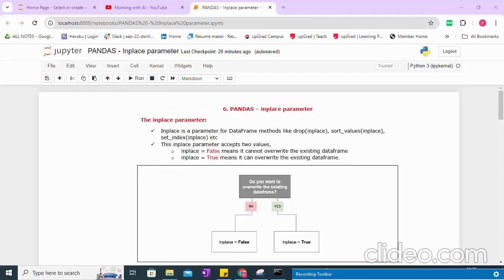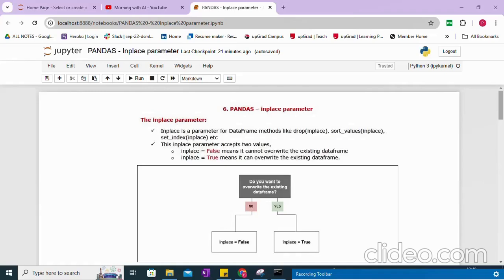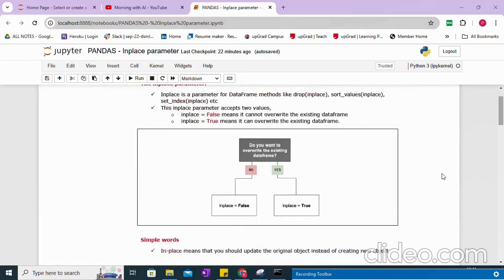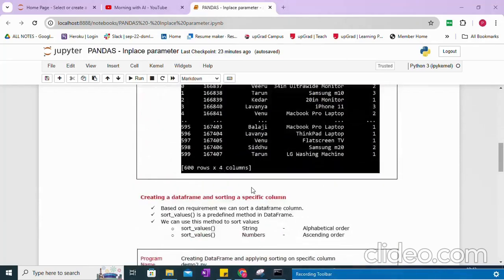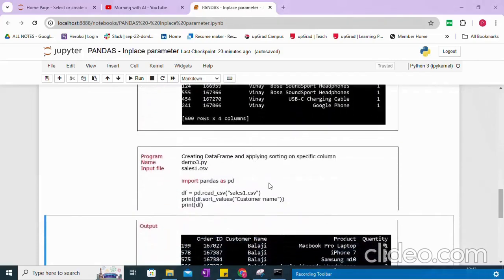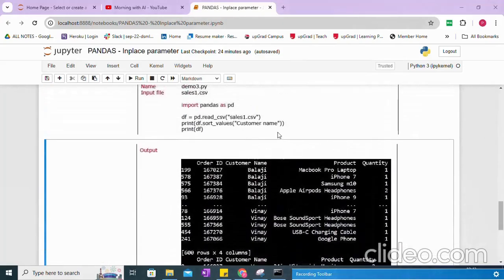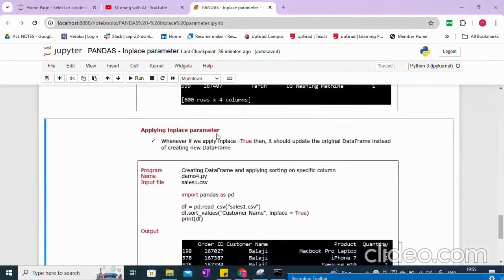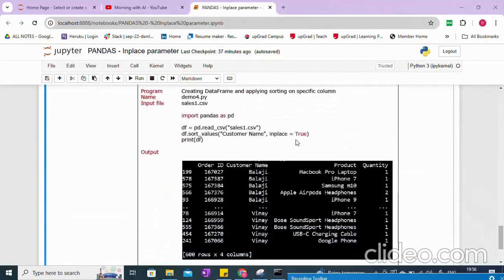Mastering the inplace Parameter in Pandas: When and How to Use It ?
In this video, we'll dive deep into the inplace parameter in Pandas, one of the most frequently used yet often misunderstood options in data manipulation. Whether you're cleaning up your DataFrame, renaming columns, or dropping unnecessary data, understanding when and how to use inplace=True can save you time and memory. I'll explain what it does, showcase common pitfalls, and demonstrate real-world examples to help you make the most of this powerful feature. Perfect for data science enthusiasts and professionals looking to sharpen their Pandas skills!